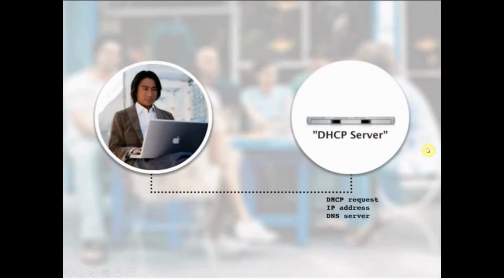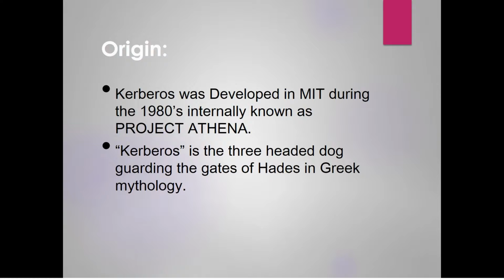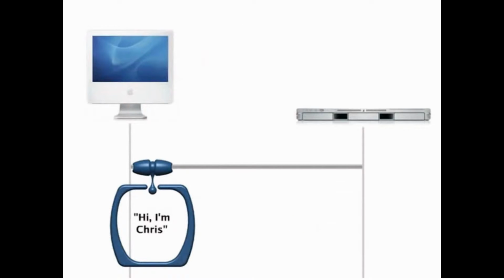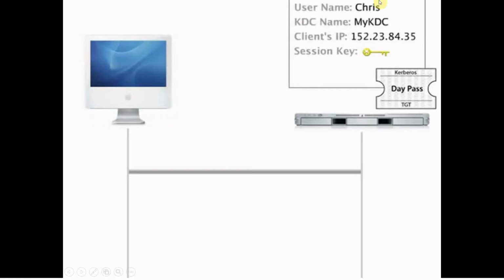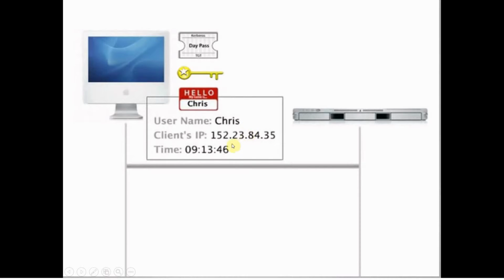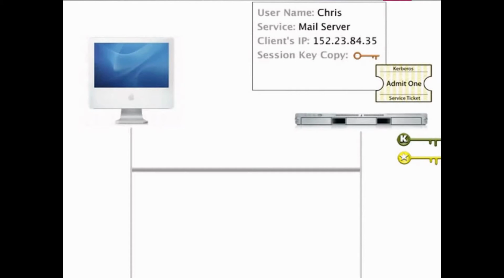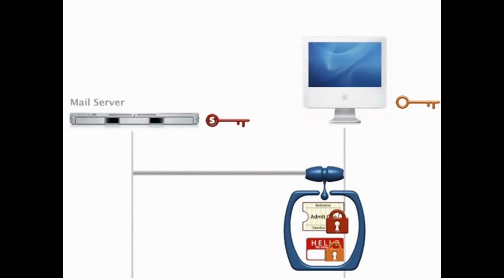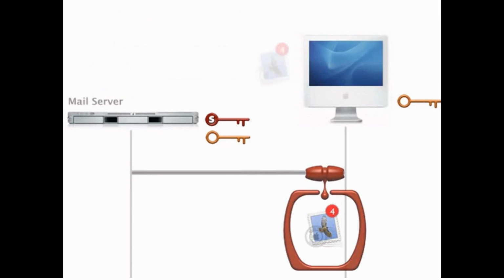Kerberos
Cryptography Assignment